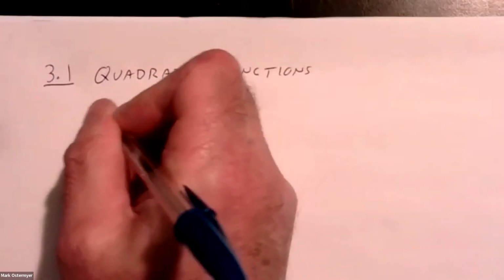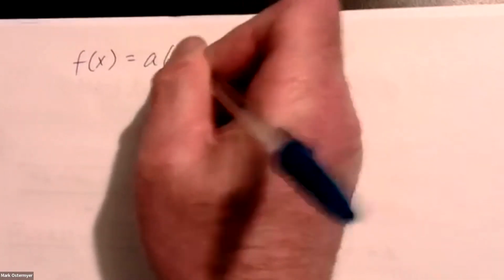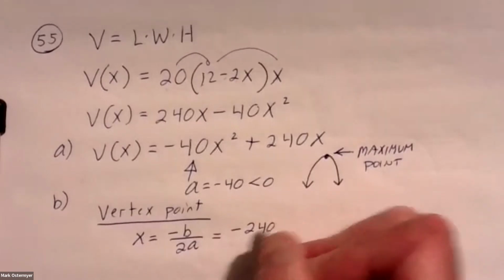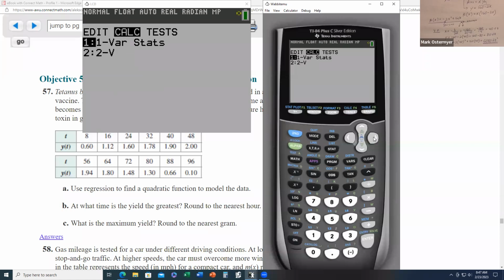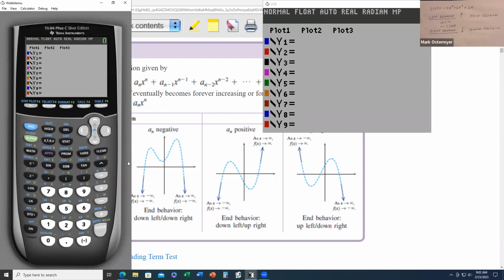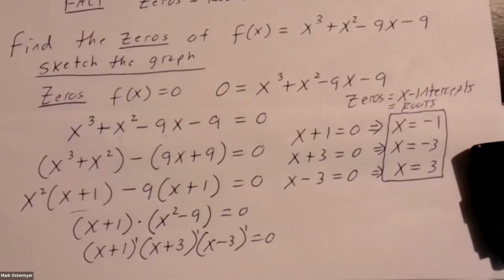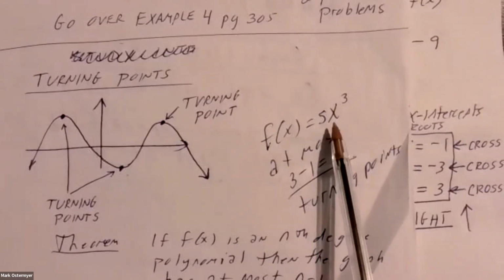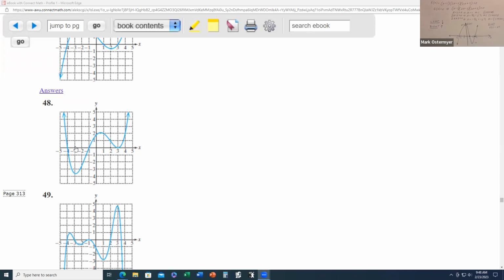GMT20230223 130203 Recording 1920x1080